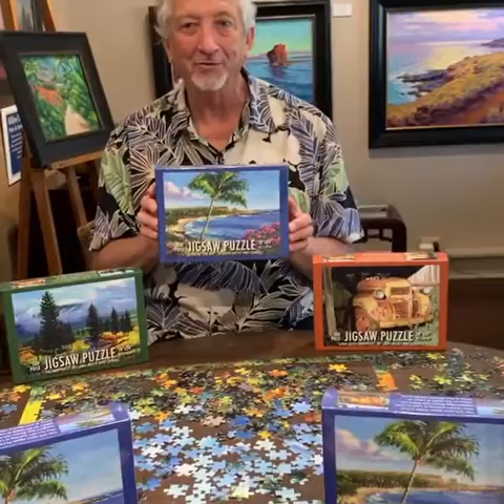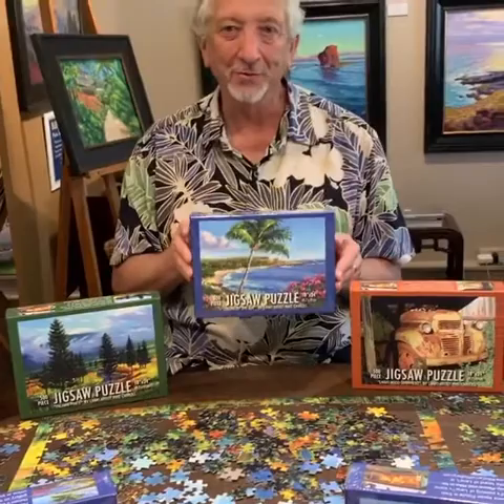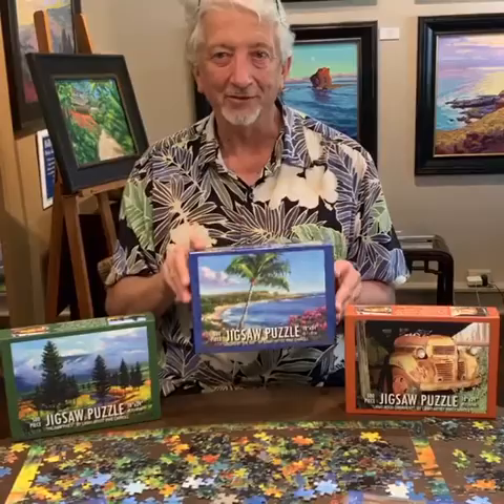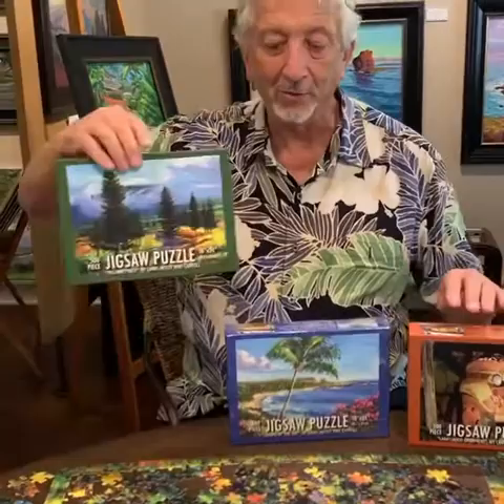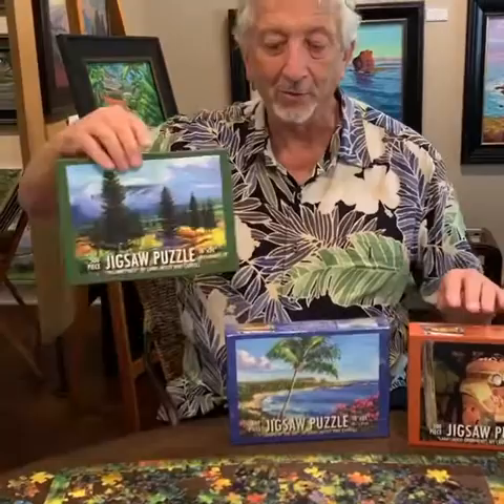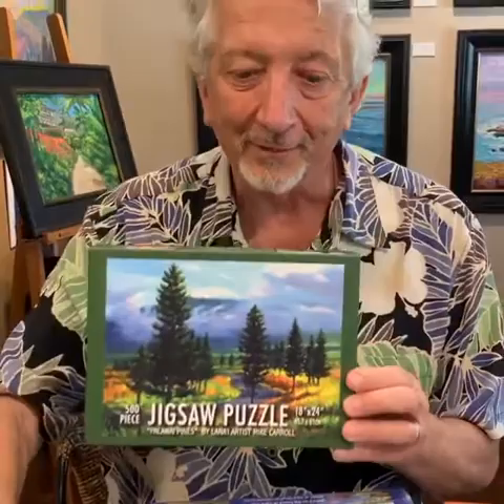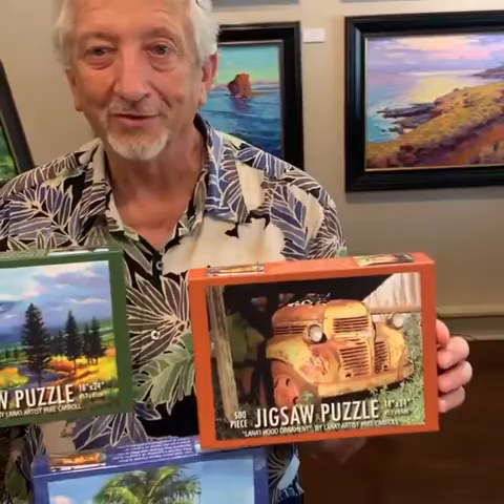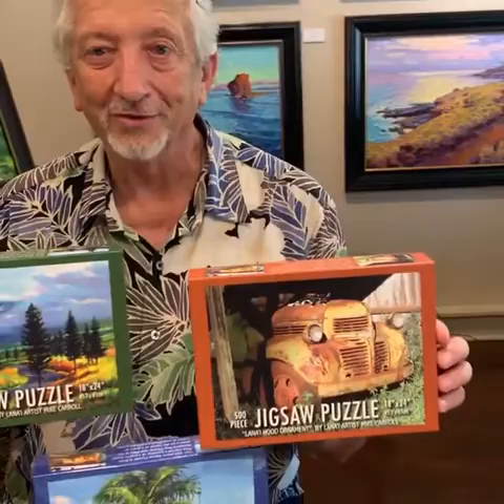Mike Carroll Gallery Jigsaw Puzzles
Mike Carroll Gallery new jigsaw puzzles just released. Order at MikeCarrollGallery.com